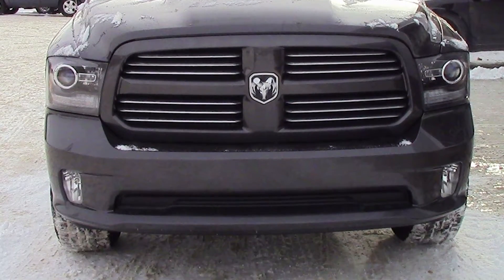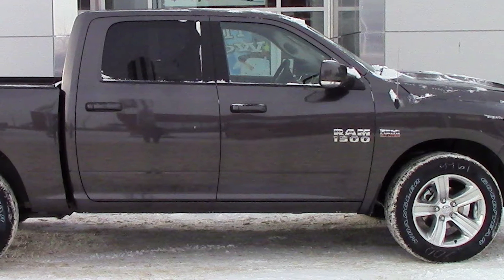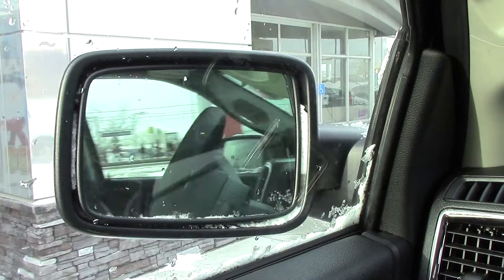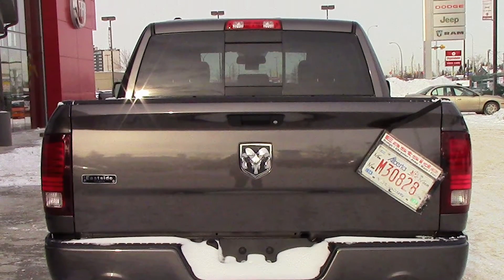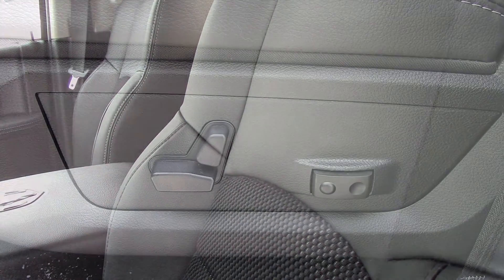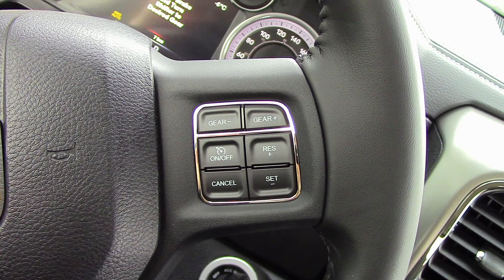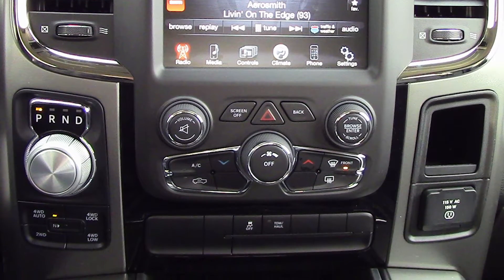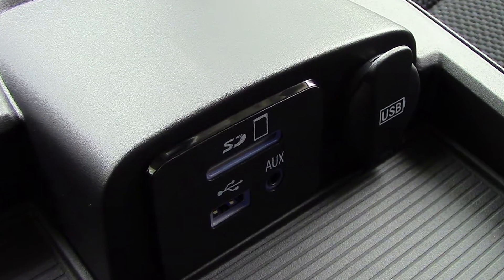2014 Ram 1500 Sport for Brent -Eastside Dodge -Calgary, Alberta